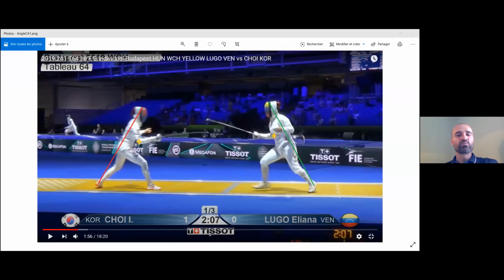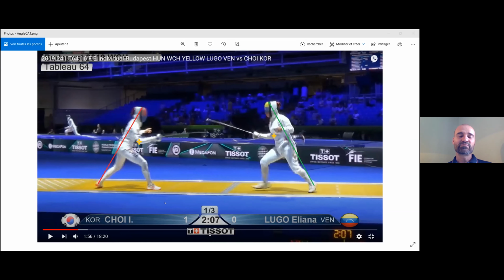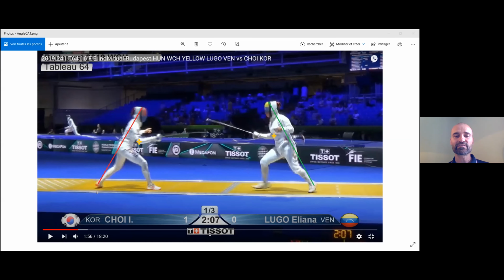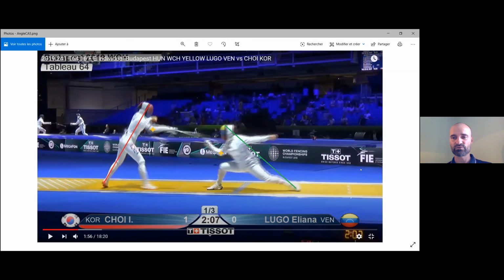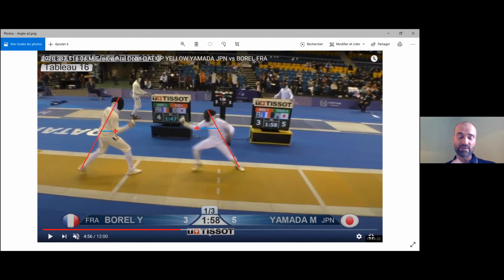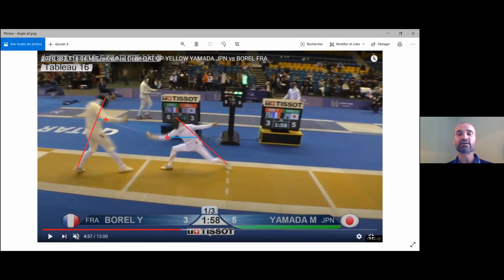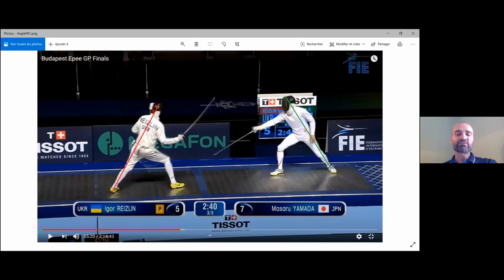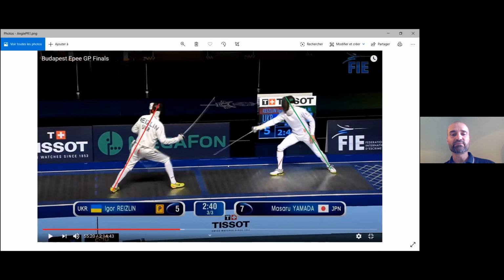Considerations When Analyzing and Scouting Your Fencing Opponents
USA Fencing Director of Epee Sebastien Dos Santos takes fencers and coaches into the major considerations in analyzing and scouting fencing opponents. Sebastien and USA Fencing national coaches have seen major international team success using methods and strategies you will learn in this video.

The coach of the 2012 U.S. Men's Epee Olympic Team and the 2016 Women's Epee Olympic Team along with Andrey Geva, Sebastien competed as a pentathlete before transitioning to coaching.